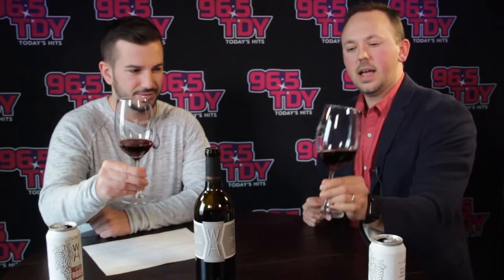Heritage Wine Training Wheels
Bennett has ben practicing his Wine Tasting skills for a while now, he is ready to take the training wheels off.

Video by Justin Fortmeier